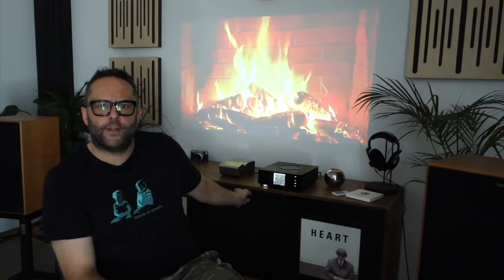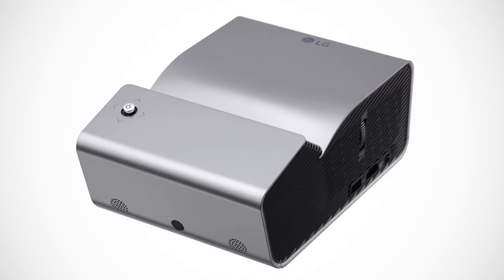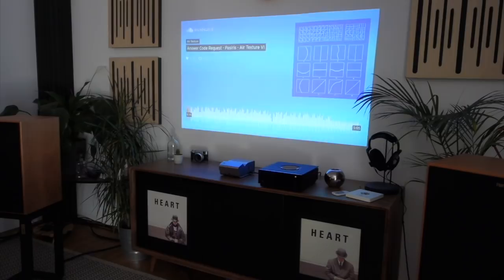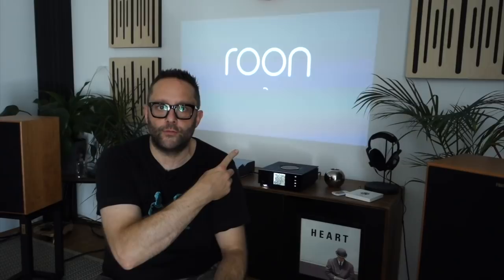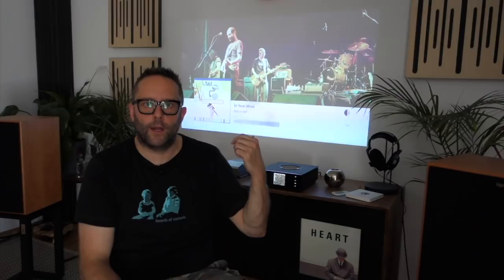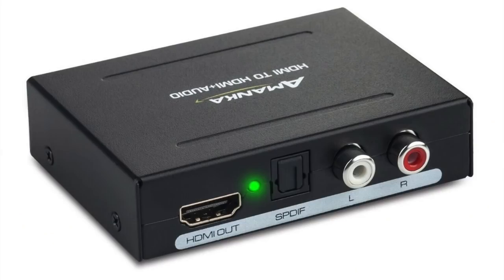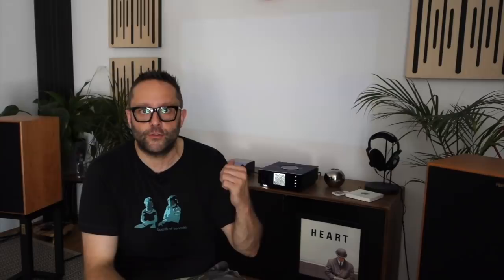On the wall: Roon & SoundCloud (& YouTube & Netflix)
Amanka HDMI to HDMI S/PDIF converter